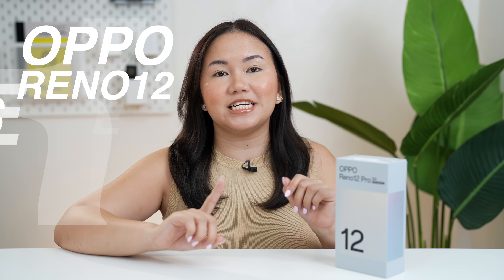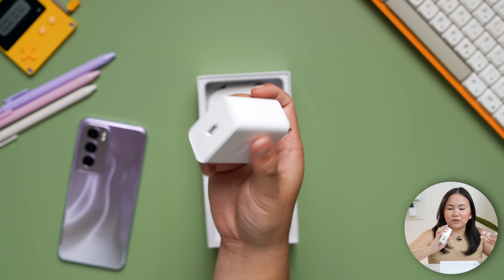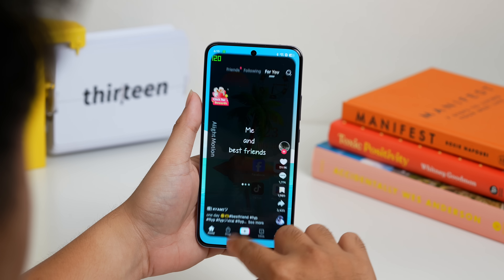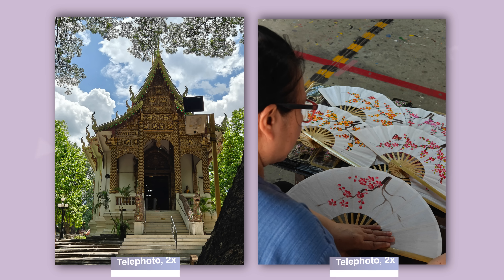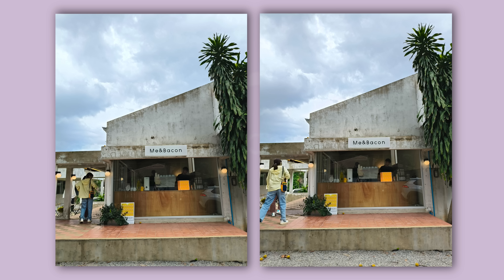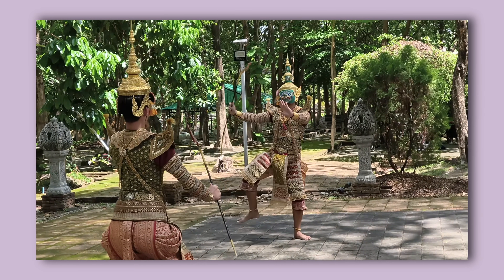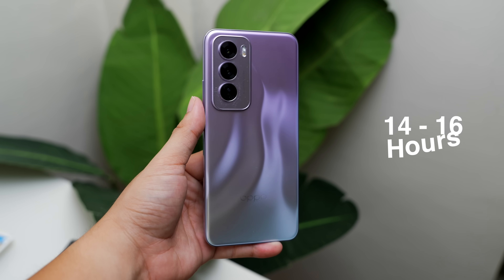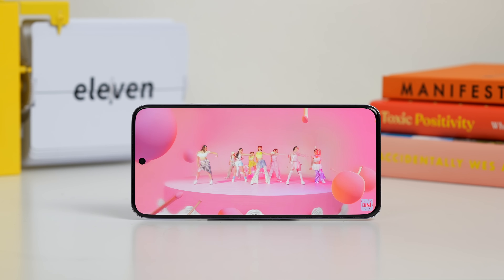OPPO Reno12 Pro 5G Review: A NEW CAMERA AI PHONE!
Chapters
0:00 Intro
0:40 First-look & Unboxing
1:29 Futuristic Fluid Design
2:43 Infinite View Display
4:10 AI Portrait Expert
8:20 AI Ready Interface
9:26 Overall Performance
11:37 Final Thoughts